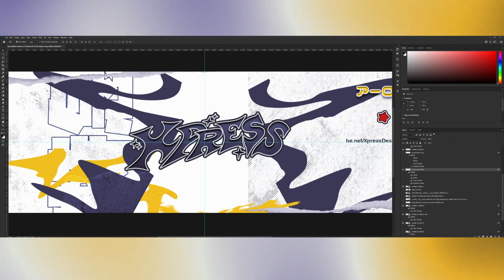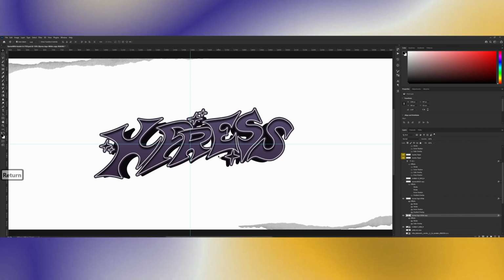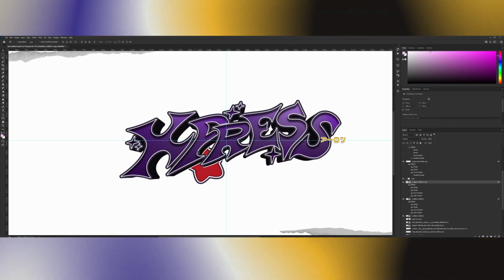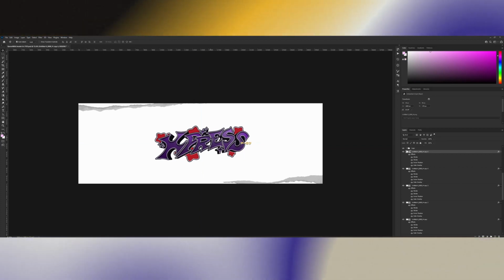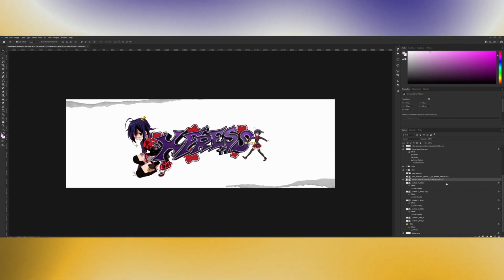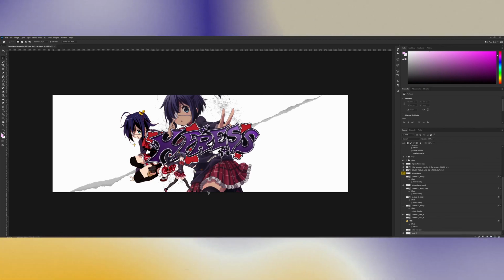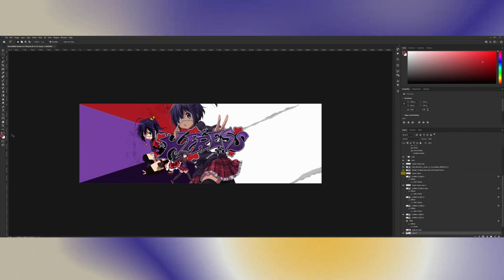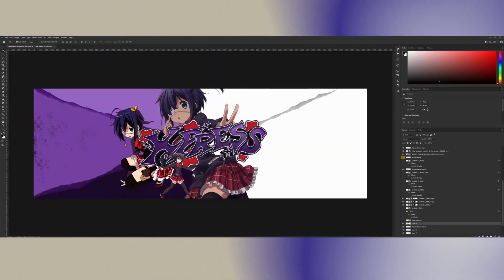Redesigning Your Designs #7